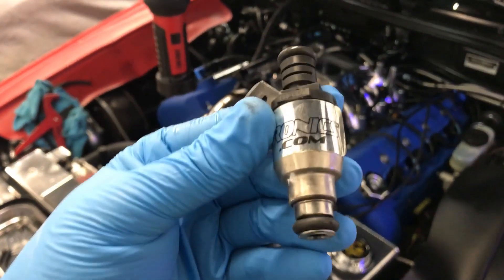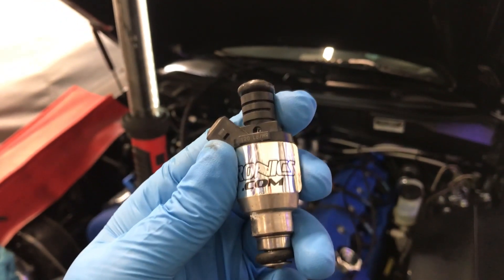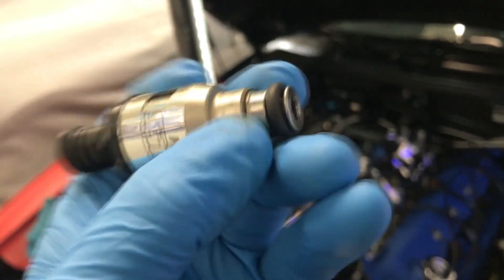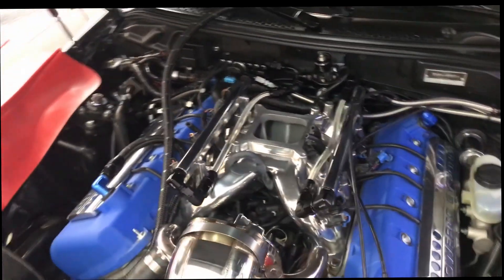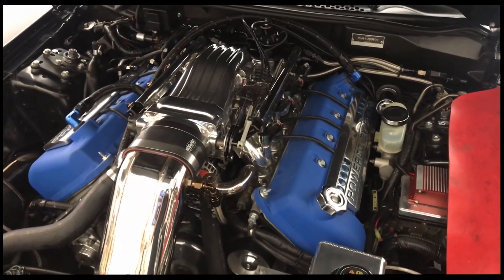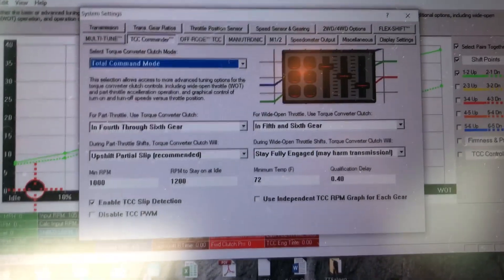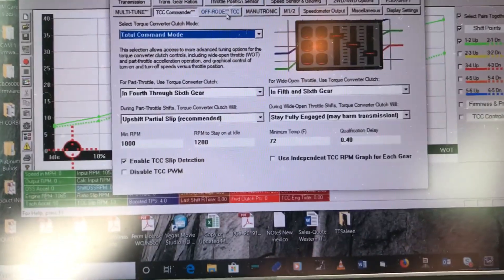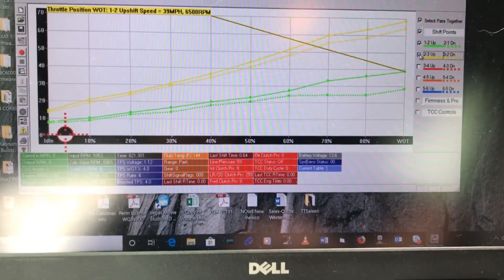TTSaleen intake manifold repaired Aug 2019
Installed my sullivan intake after Fastlane Motorsports repaired it by removing all the old epoxy that had started to break loose and come apart.